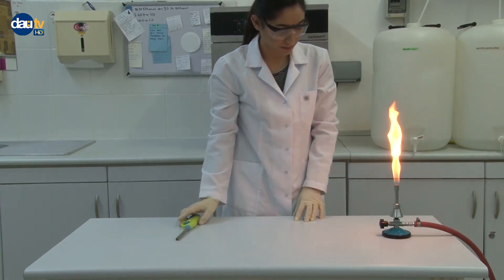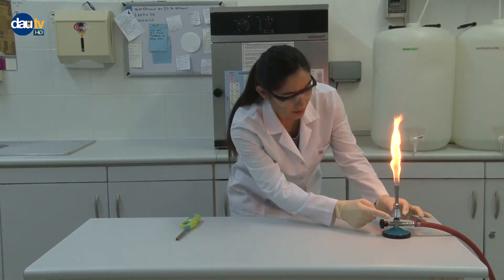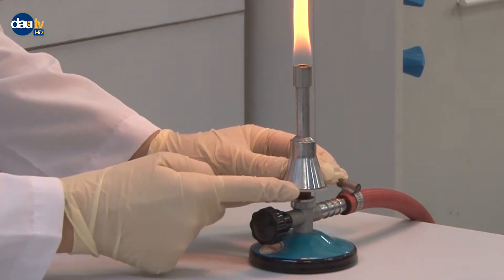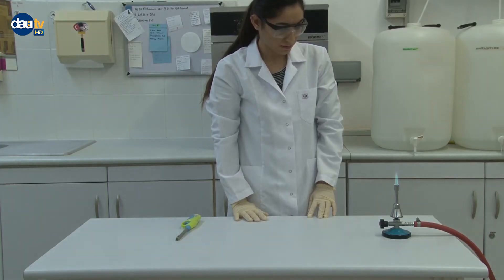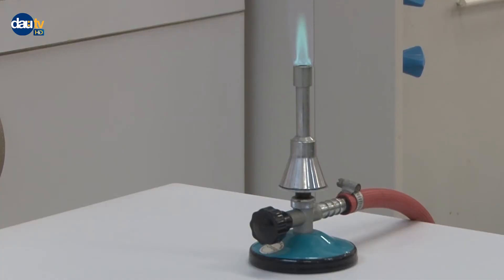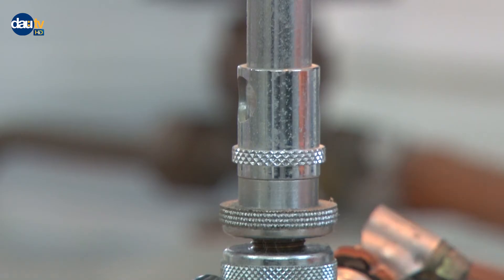EMU CHEMISTRY DEPARTMENT: USING A GAS BURNER